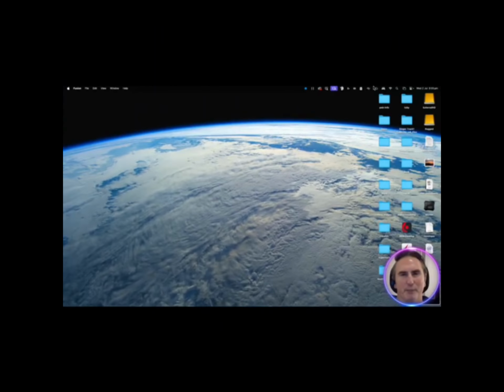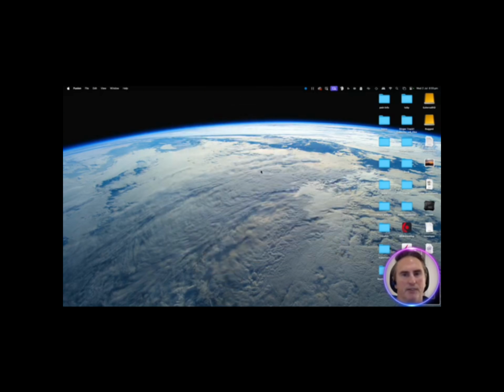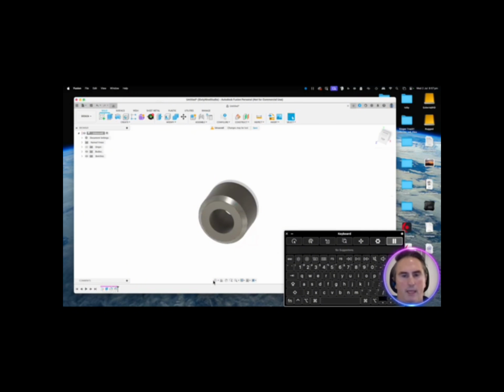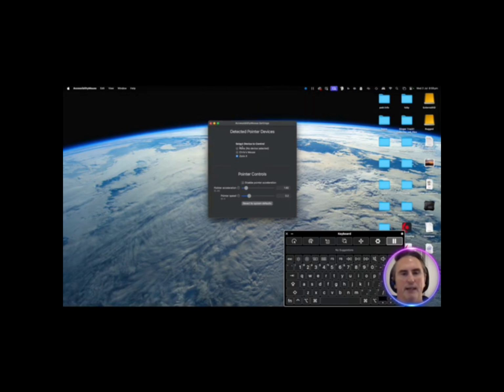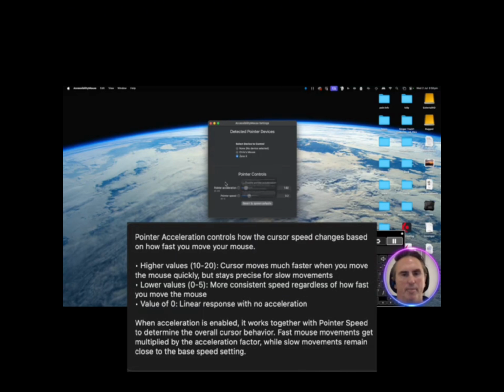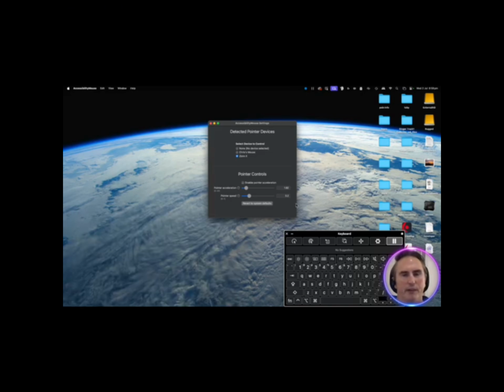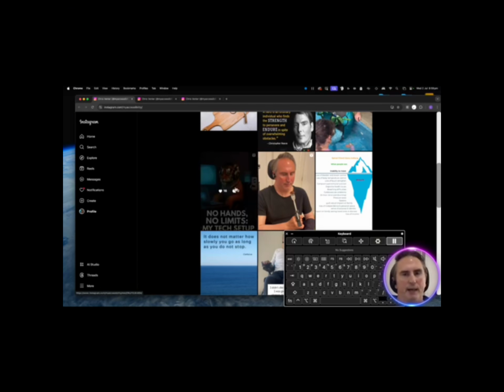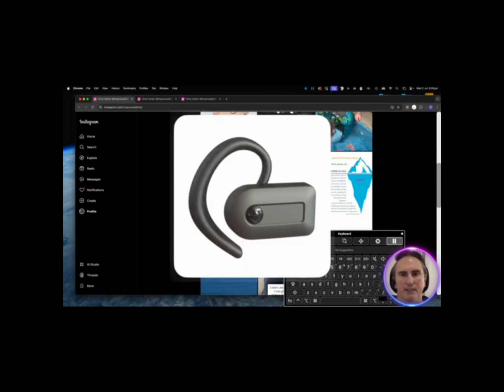Making a Gyroscopic Bluetooth Mouse more accurate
In this video, I give you a closer look at how I use technology hands-free — and how I built my own solution to make it work better. Using a gyroscopic head mouse, I can control my computer cursor just by moving my head. Out of the box, though, the precision wasn’t enough for serious work, like CAD design or detailed creative tasks.

That’s why I created AccessiMouse — my own software that lets me finely tune pointer acceleration and speed. With it, I can fly across a 32-inch screen quickly, then slow down for pixel-perfect control when I need it most.

I’ll walk you through how AccessiMouse works, why I built it, and how it makes everyday computing more accessible. The app is available free on my and it’s designed to help not only gyroscopic mouse users like me, but also anyone using a standard mouse or trackball who wants more control.

If you want to learn more about my technology set up check out my YouTube short No Hands, No Limits

if you have any questions.